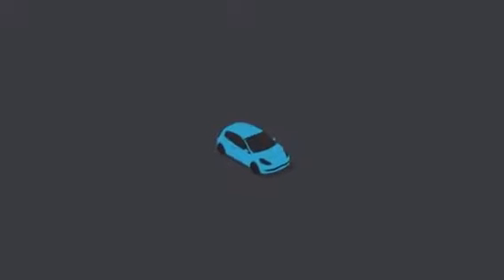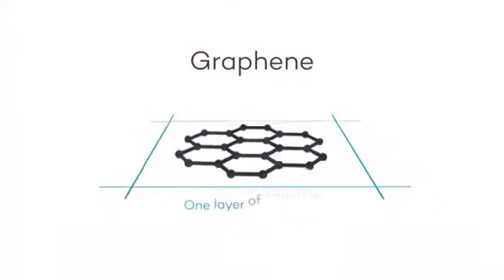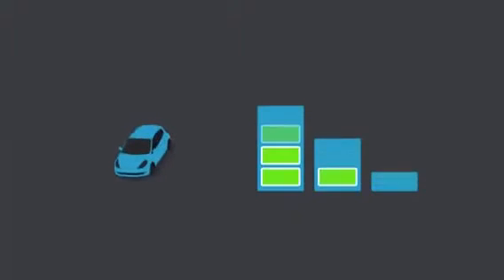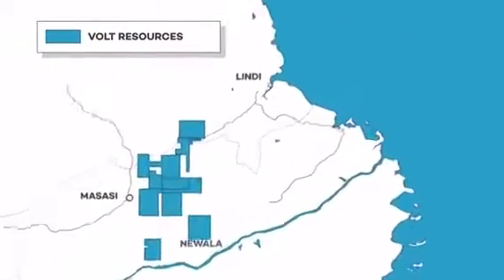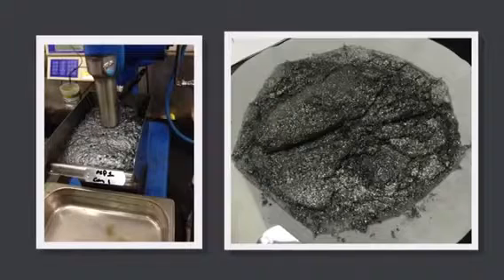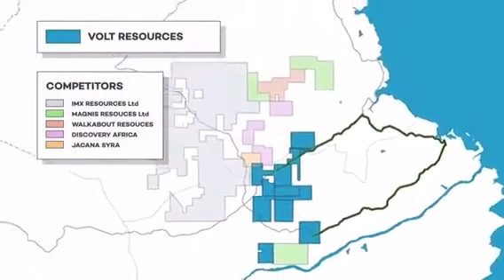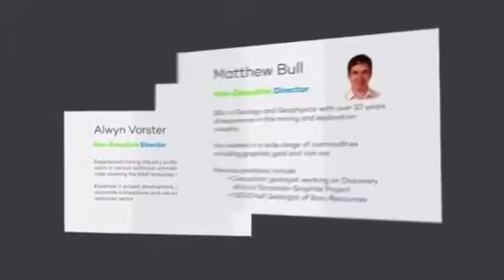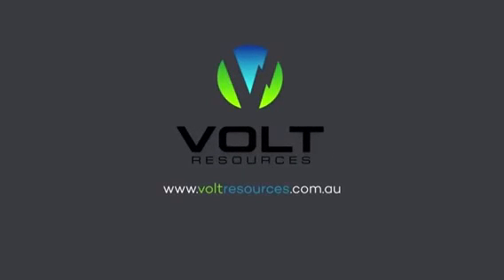Energy alternative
Clean energy from Tanzania